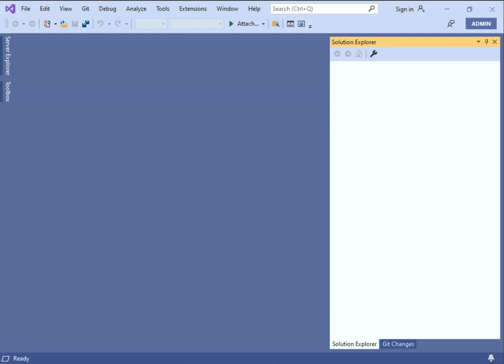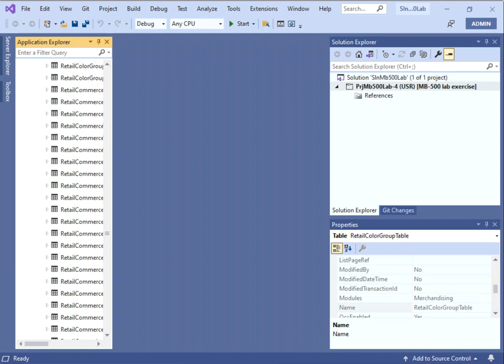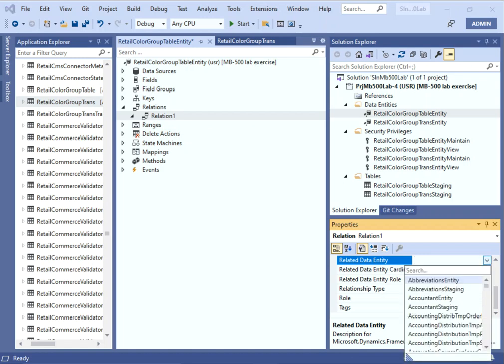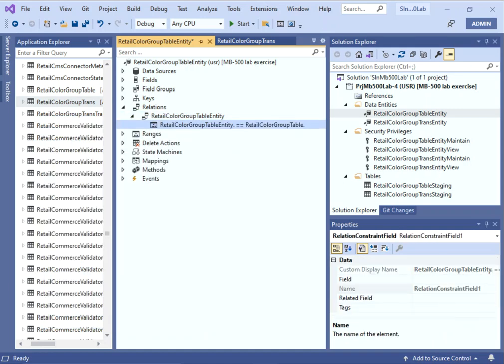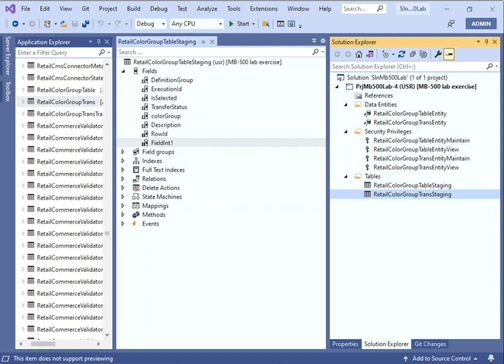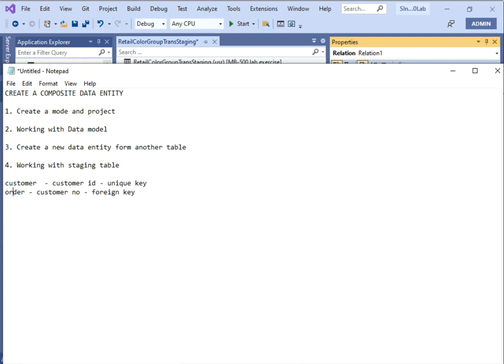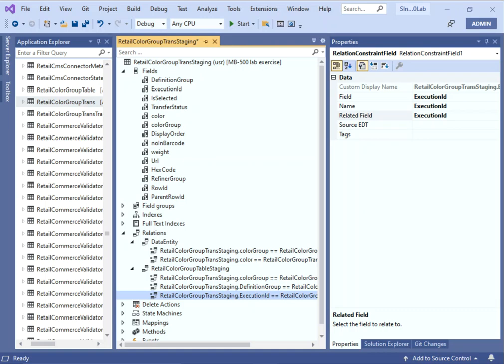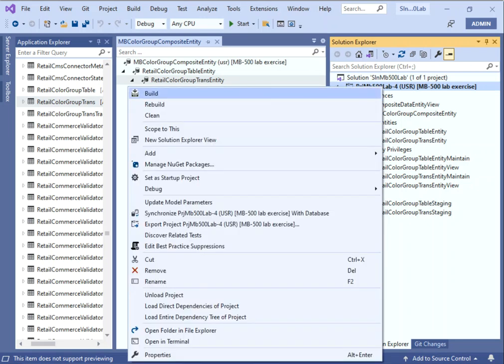How to create a composite data entity | Microsoft Dynamics 365 Finance & Operations | D365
This video show you how to create a Composite data entity in Microsoft Dynamics 365 Finance & Operations. If you want to get more information about the data entity then this video is for you.